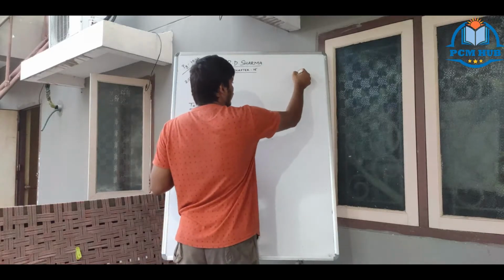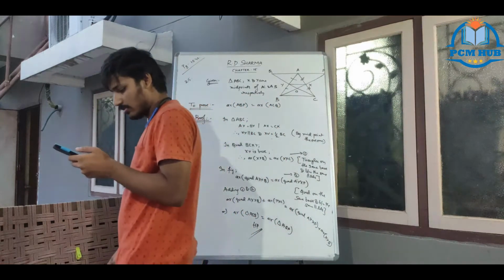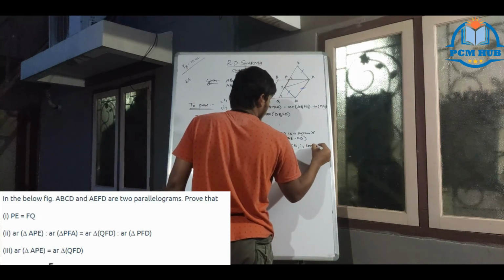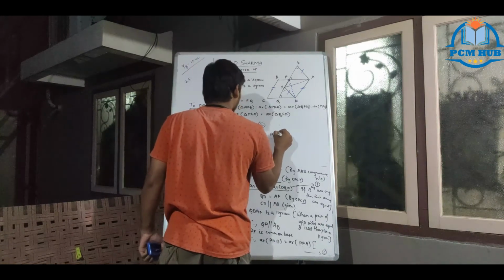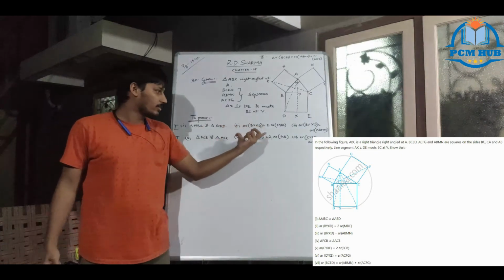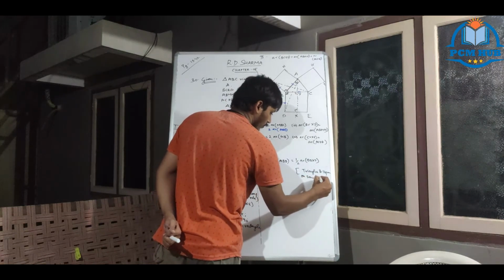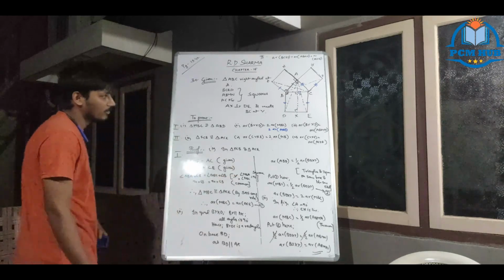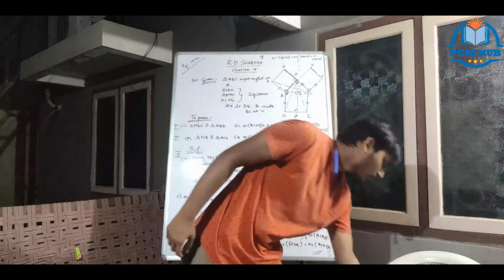NCERT Class IX: RD Sharma Chapter 15 : Areas of Parallelograms &Triangles Part2 NCERT Ex:-9.4 QNo-8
In this Video there are solutions for the below mentioned problems ;
Please watch in Atleast 720p for clarity
1)X and Y are the mid-points of AC and AB respectively,
 QP ||BC and CYQ and BXP are straight lines.
Prove that ar (△ABP) = ar (△ACQ)
2) In the figure4, ABCD and AEFD are two parallelograms.
 Prove that ar (PEA) = ar (QFD).
3),In a triangle ABC, there are BCED, ACFG and ABMN are squares on the sides BC, CA and AB respectively. Line segment AX ⊥ DE meets BC at Y. ... (Adding the same on both sides) ⇒ ∠FCB = ∠ACE ∴ ΔFCB ≅ ΔACE.
# This is for helping students having doubts # Any doubts please put in the below section.
Conceptional classes will be posted from 15th Jan onwards #
Jai Bharat